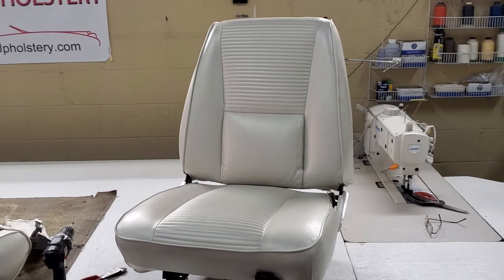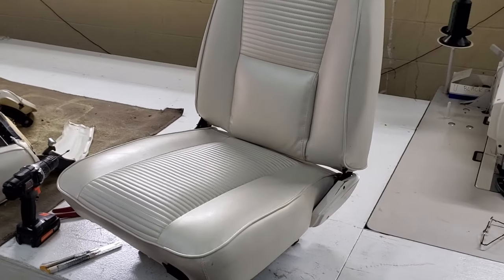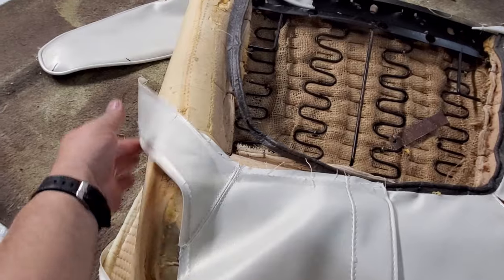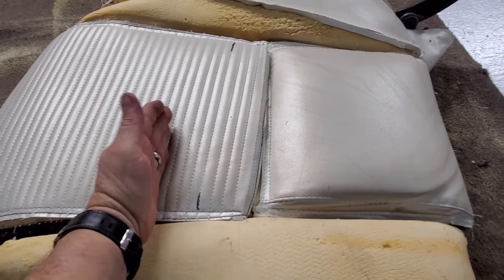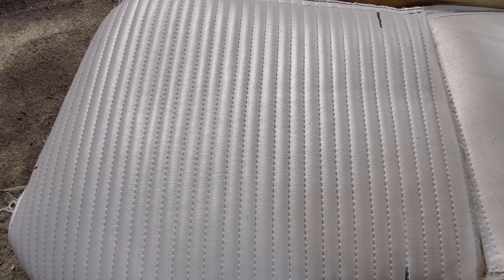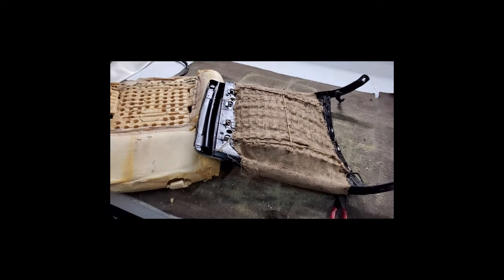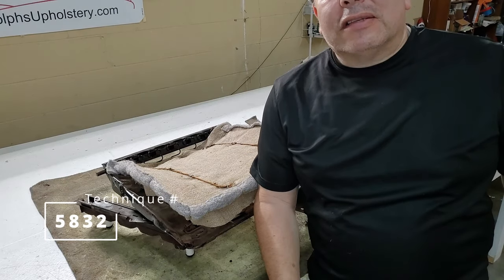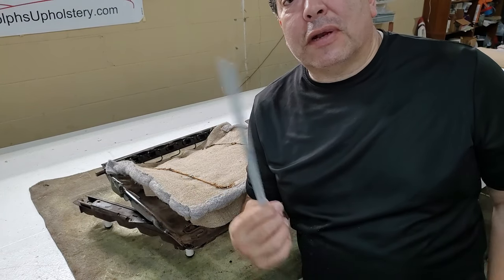DIY learn how to refoam a car seat cushion Auto Upholstery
DIY How To Check out how to re-foam an old car seat bottom cushion.

Hello, my friends! Today is the making of seat upholstery with many of the techniques I have used and developed after doing auto upholstery for up to 44 years at this point in my career!
I have a working upholstery shop where I do something different every day.
I am posting videos often.
As ALWAYS, No sponsors were begged to for the making of this video. I paid for everything!